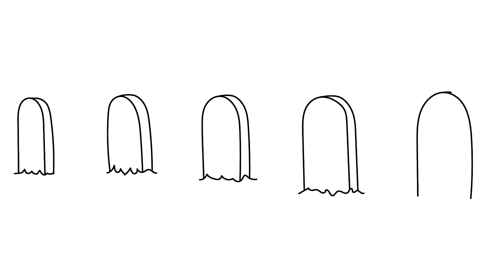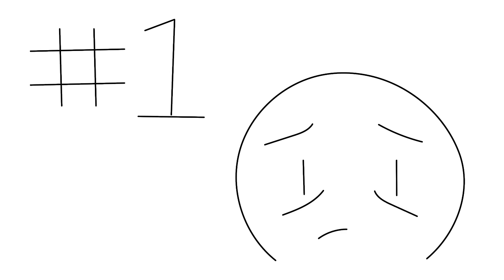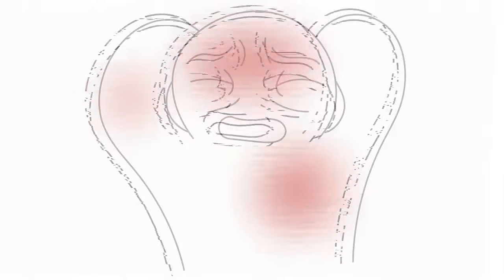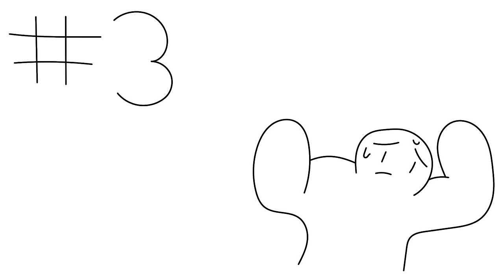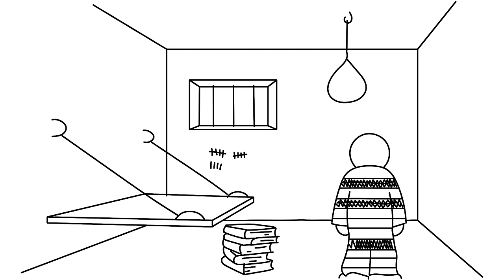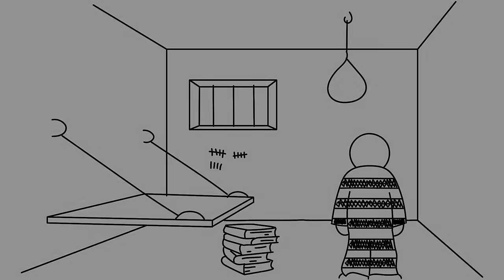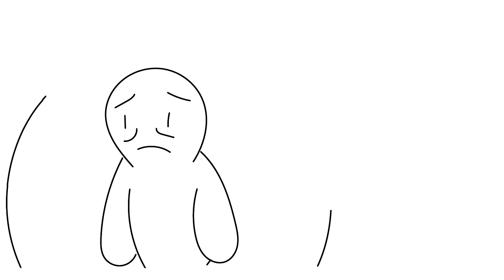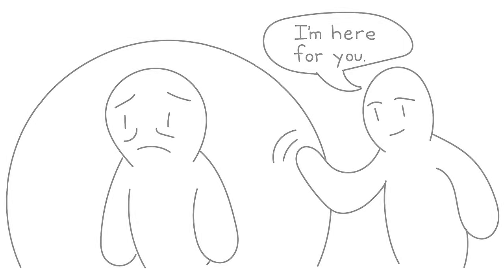What Leads To Suicide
According to the World Health Organization (WHO), roughly 800,00 people commit suicide, yearly, with much higher estimates of attempted suicides.  Although suicide can occur at any age, suicide is the second highest cause of mortality among people 15 to 29 years old (WHO, 2017).

For affordable online counselling from a good company, check out our referral

Animator: Khalid Straker

Post Production Feedback: Risha Maes

Project Manager: Erin Bogo

Producer: Psych2Go